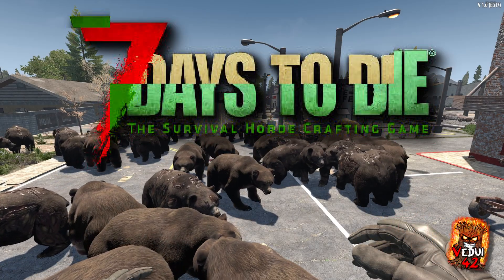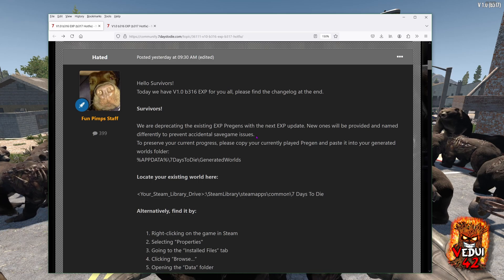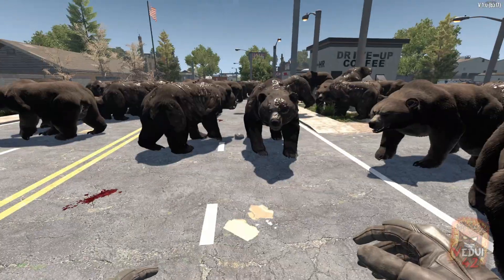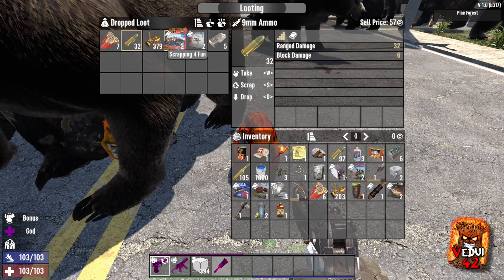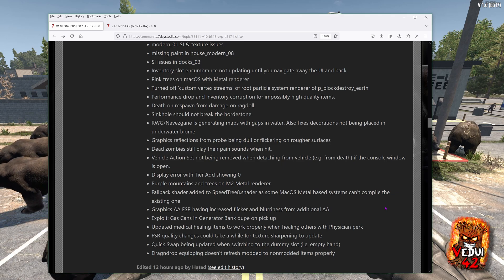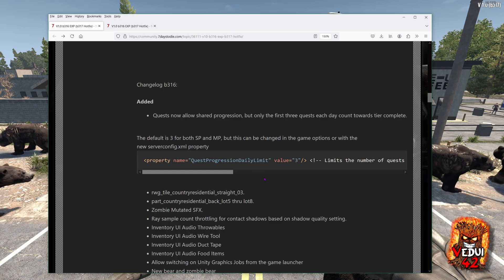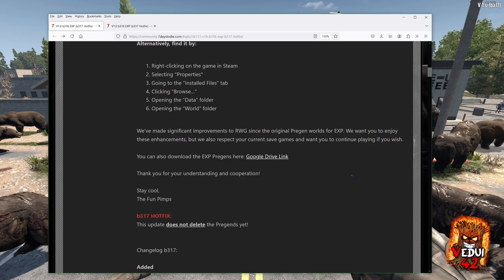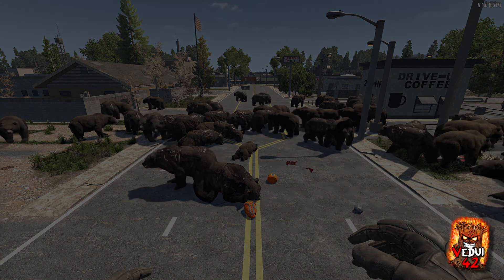Multiple NEW Updates! v1.0 b136 and b137 | 7 Days To Die